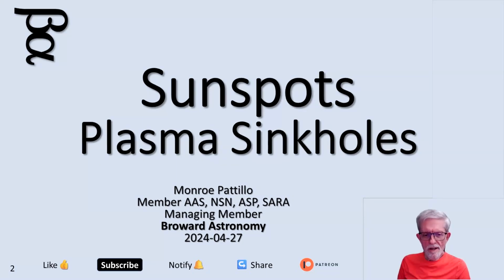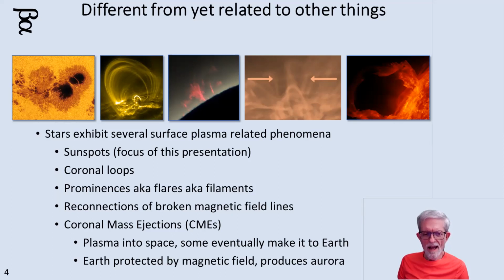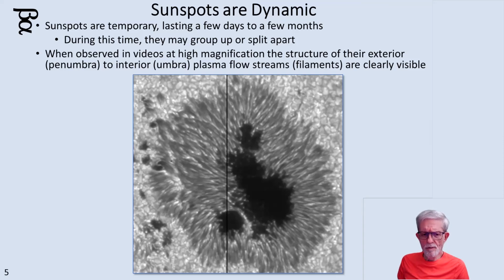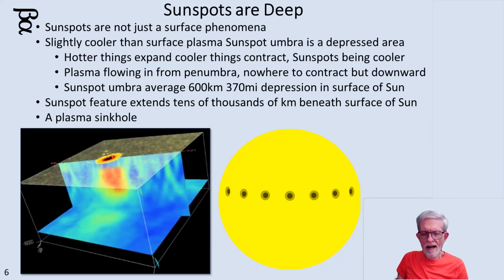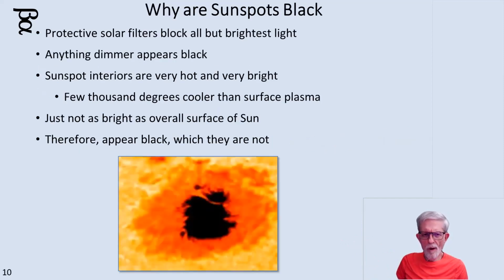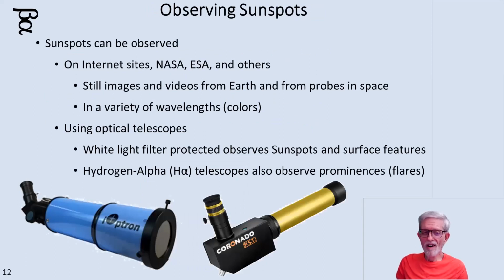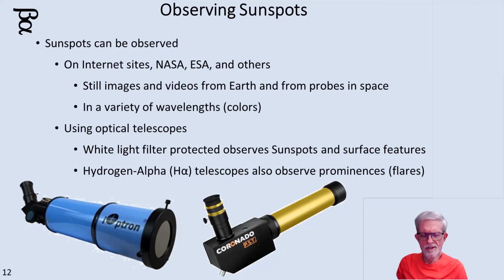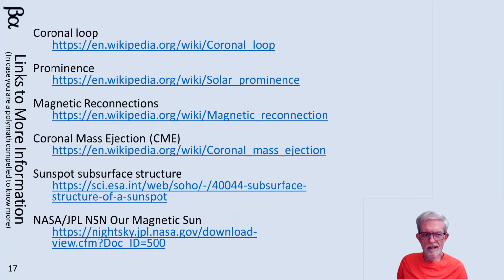2024 04 27 Sunspots Plasma Sinkholes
Learn what sunspots are and why I refer to them as plasma sinkholes.
Links...